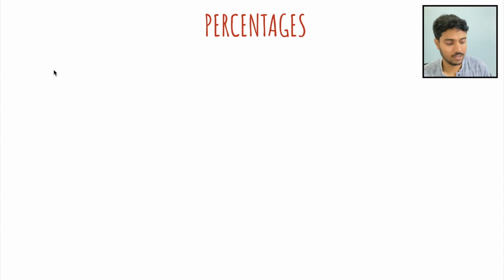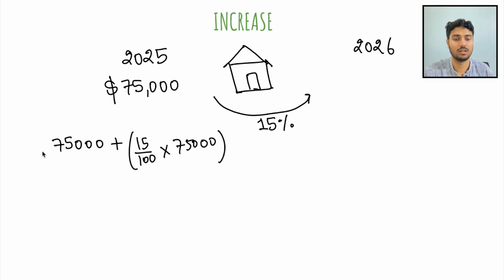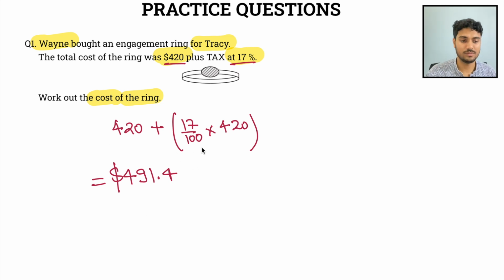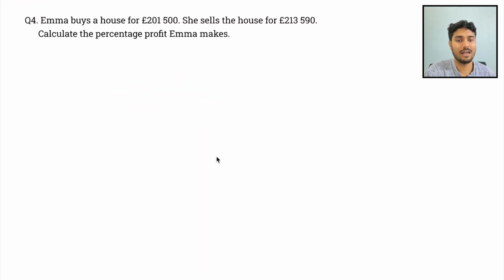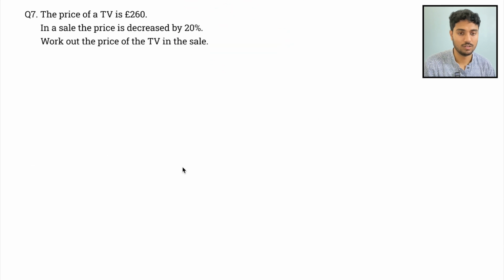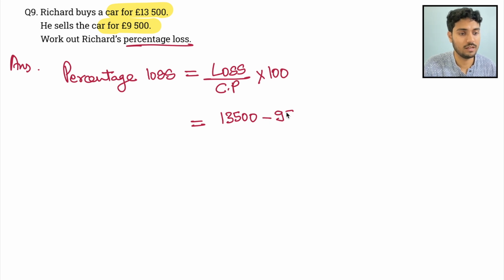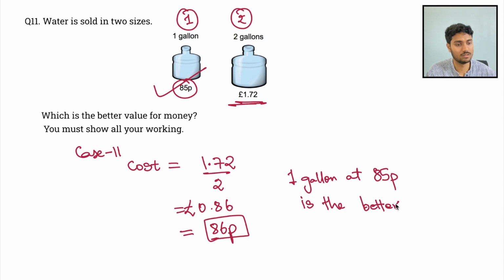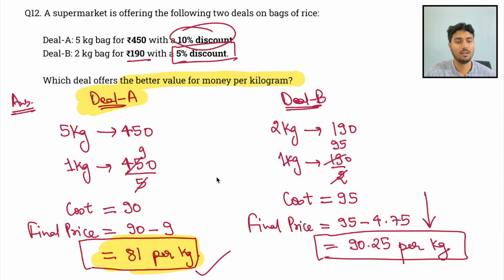Percentage -IGCSE Maths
🔢 Struggling with percentages? This video will make it crystal clear! I walk you through 10+ carefully chosen practice questions, starting from the basics and progressing to more complex applications—all aligned with IGCSE, GCSE, and IB Math standards.

🧠 What You’ll Learn:
- Finding percentages of amounts
- Percentage increase & decrease
- Percentage change in real-life contexts
- Tips for avoiding common mistakes
- Best buy options.
📘 Perfect for:
IGCSE Mathematics (0580/0607)
GCSE Maths (Foundation & Higher Tier)
IB MYP & DP Math
Competitive exams & school-level assessments

📝 Challenge Yourself! Pause and try before watching the solution. Comment your score out of 10+ below!